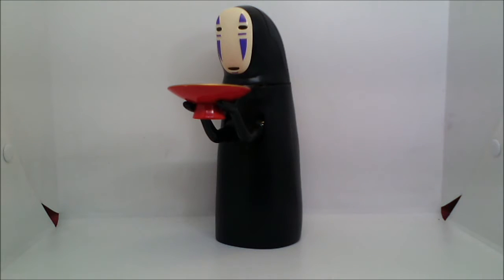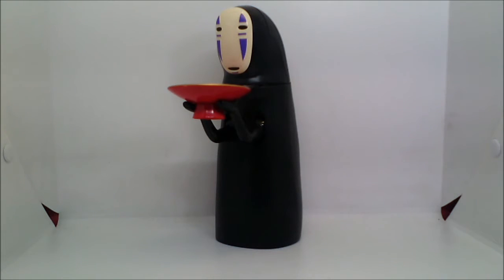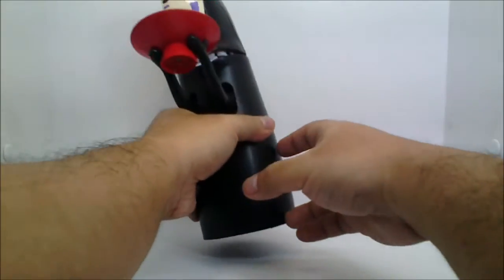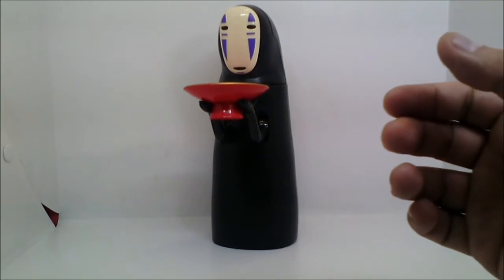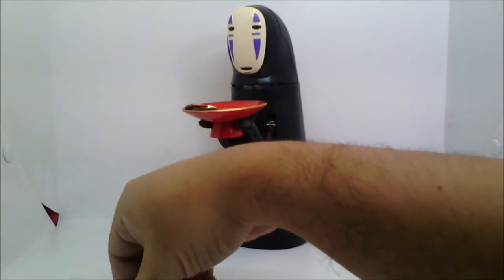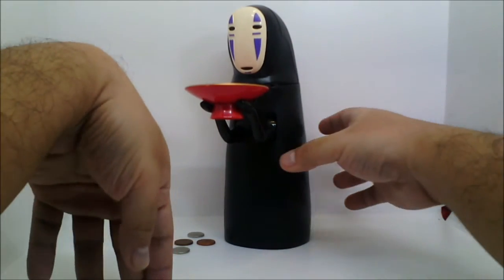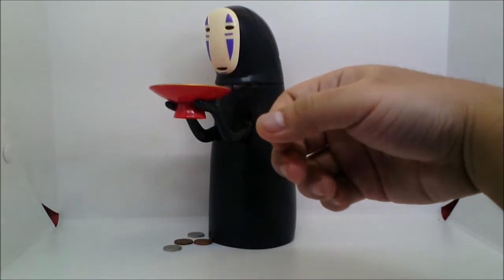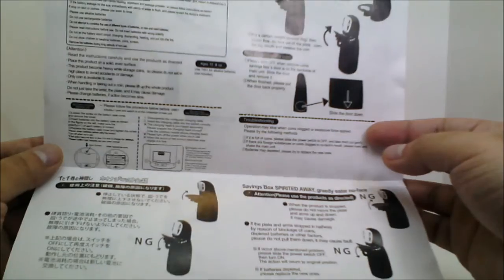Kaonashi Mushamusha Chokin-Bako (Benelic)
This is a demonstration on how to use Benelic's Kaonashi Mushamusha Chokin-Bako (Japanese: カオナシ むしゃむしゃ 貯金箱, lit. "No-Face Munch Savings Box").

For this and other way cool stuff, visit supershan01.ph on shopee.ph (shopee.ph/shop/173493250/).

Original art by Migui Gabriel
Typeface manipulation by Ana Villarosa and Jaycee Noriega
Original music "All Kinds of Things" by Kris "Herr K" Dalao, RM Rodriguez, and Jaycee Noriega